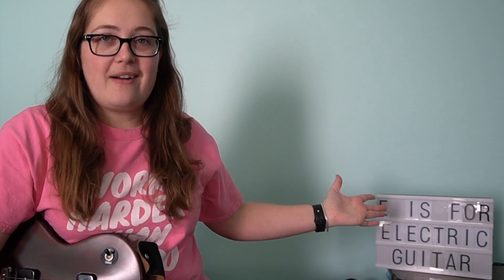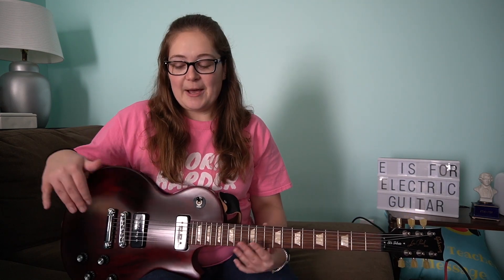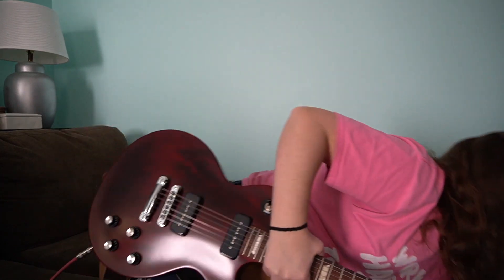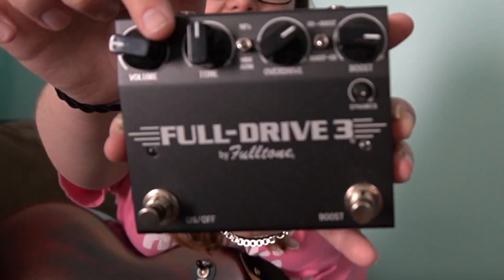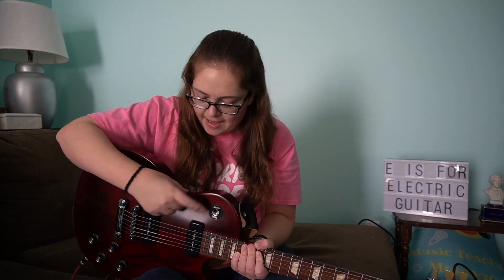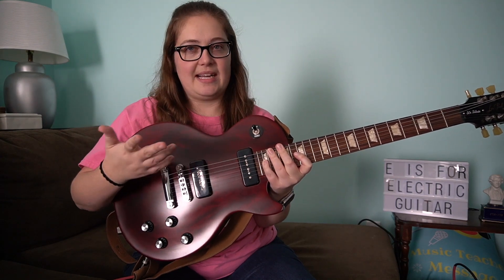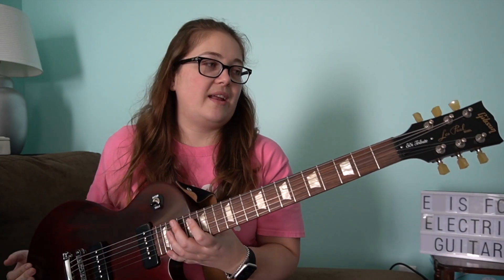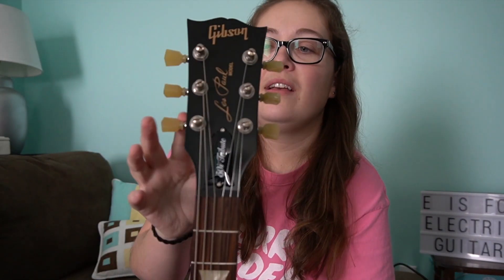E is for...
Continuing the Alphabet Instrument Series, we move on to the letter "E!"